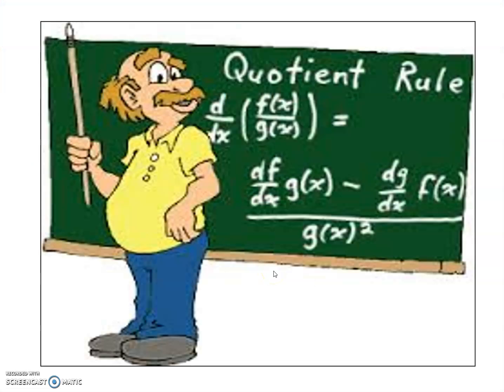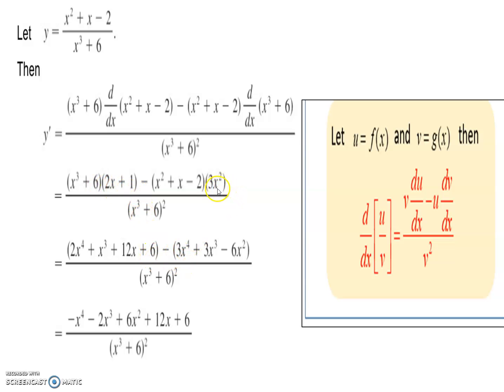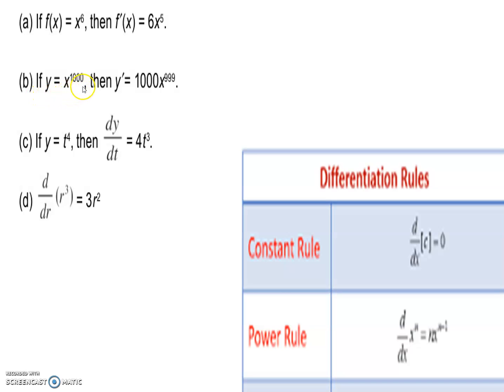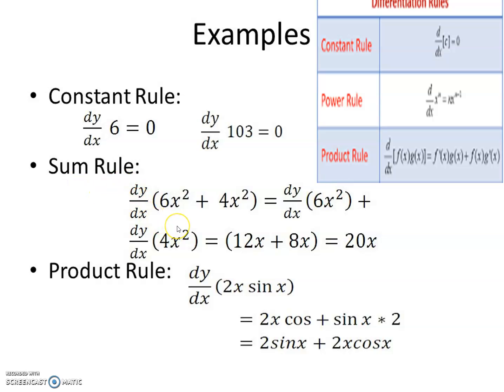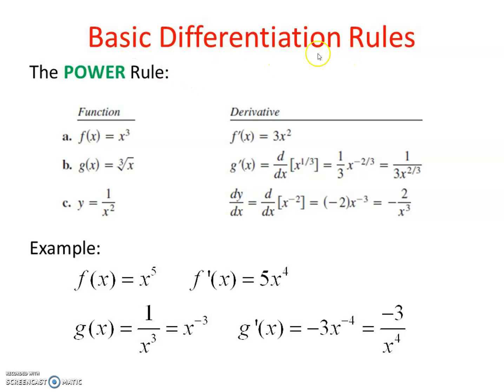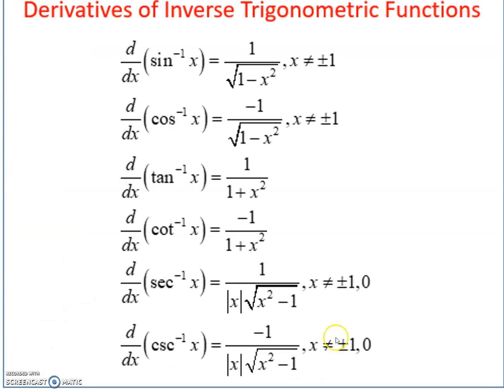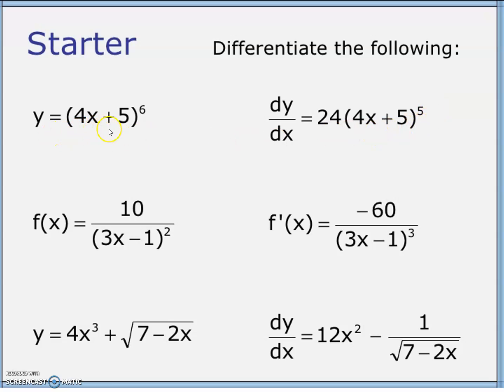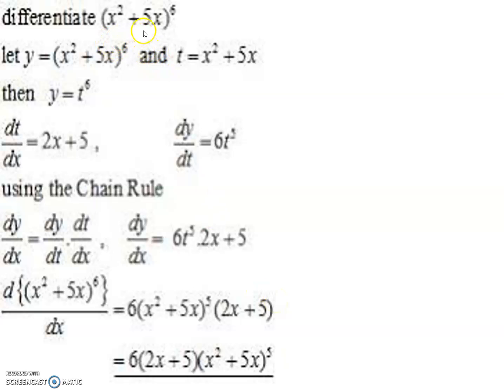chap 2 derivative 2